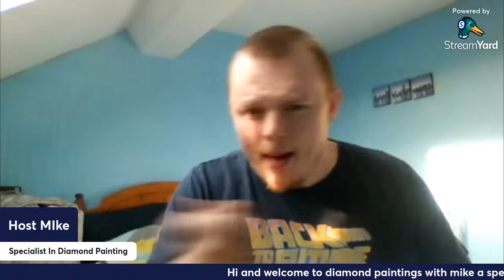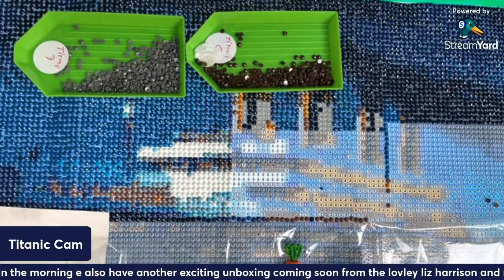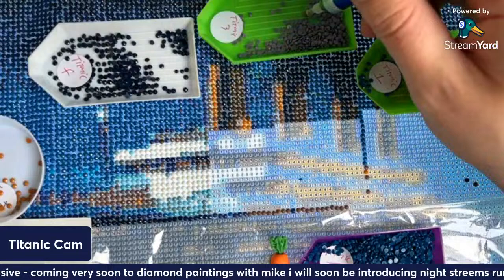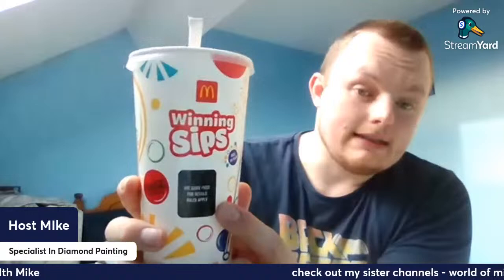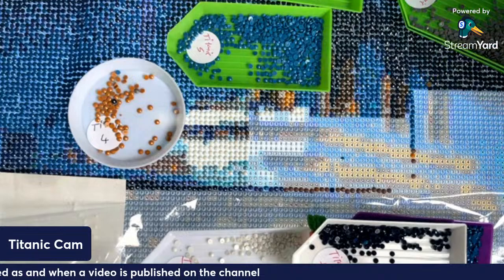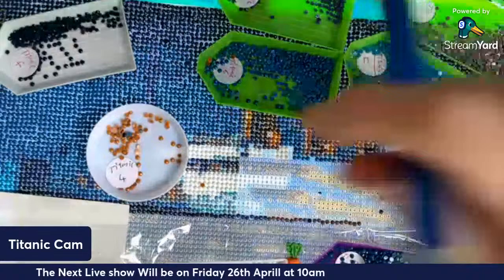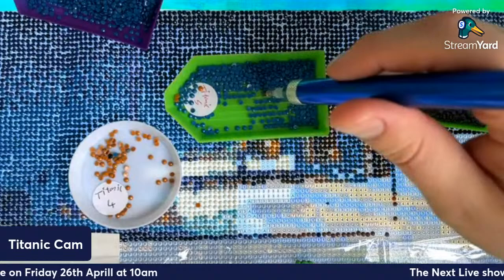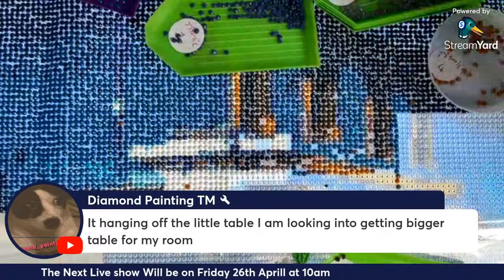Wip and Chat Diamond Painting TBA Titanic